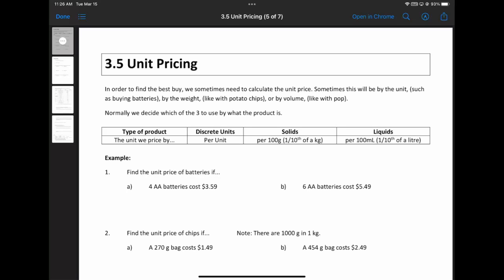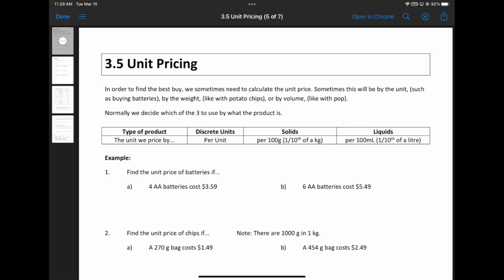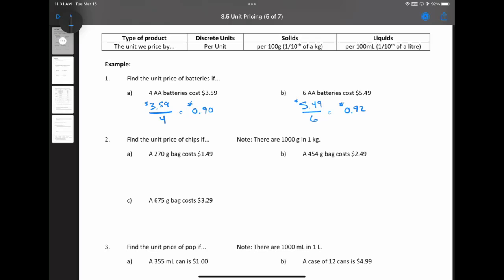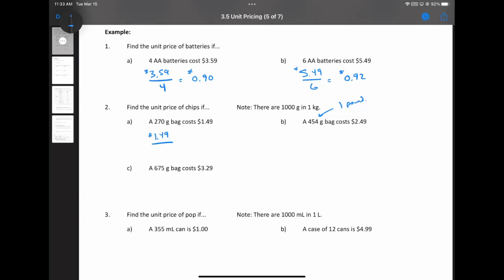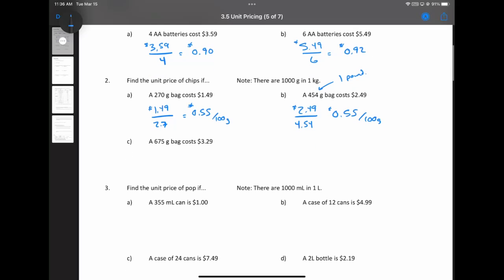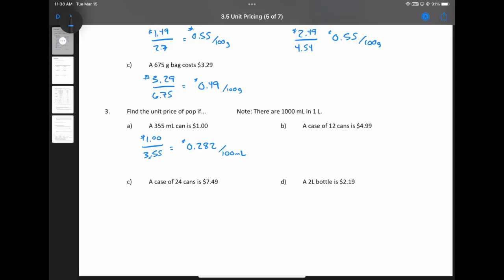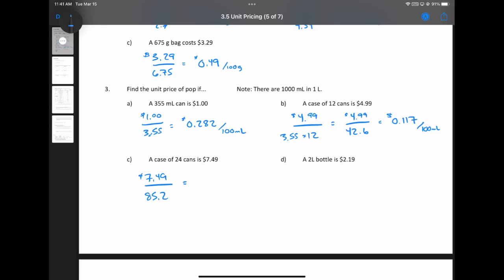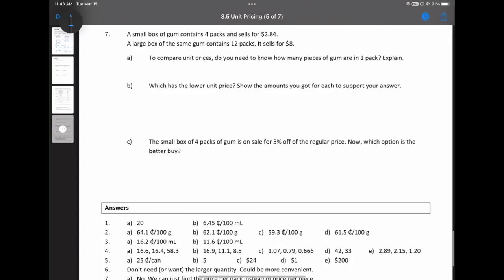3.5 Unit Pricing (Math with Mr. Ray)